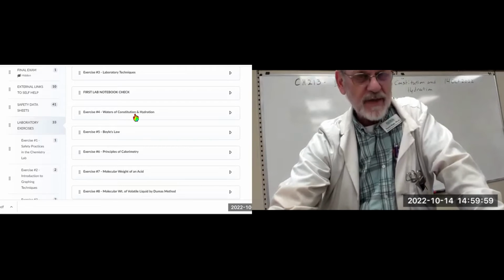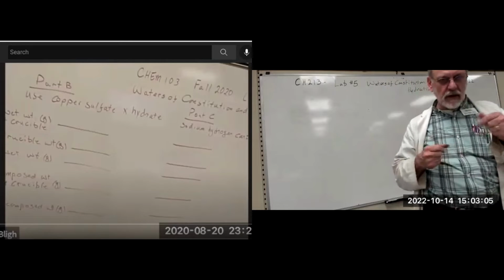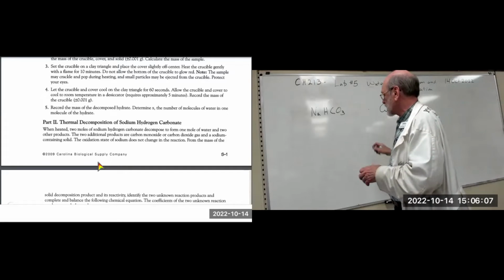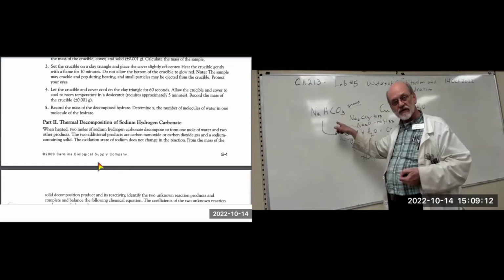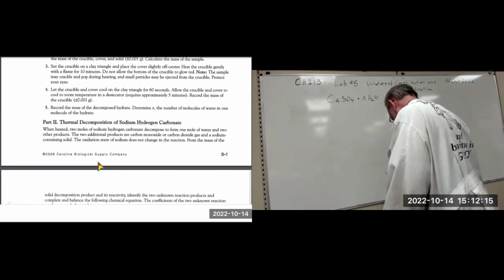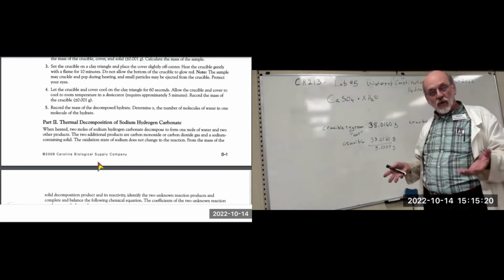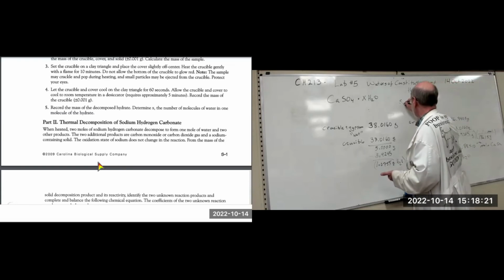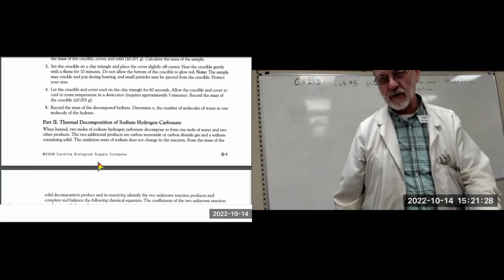CH213 Lab #5 Waters of Constitution and Hydration Intro 14Oct2022